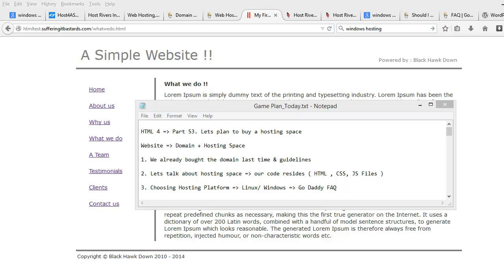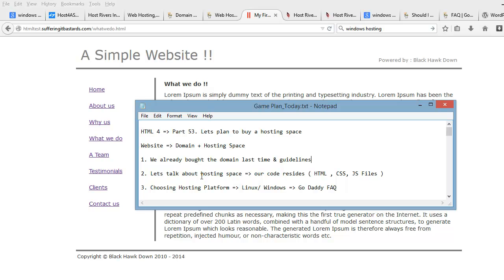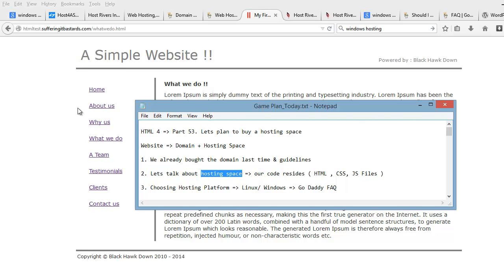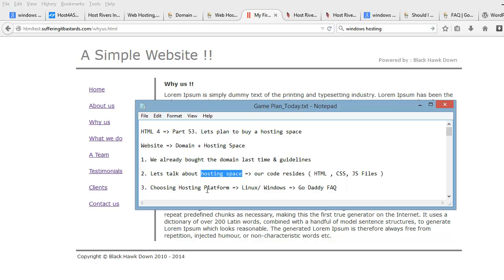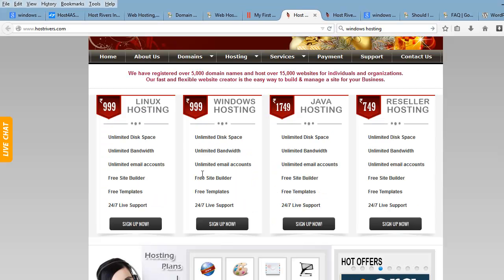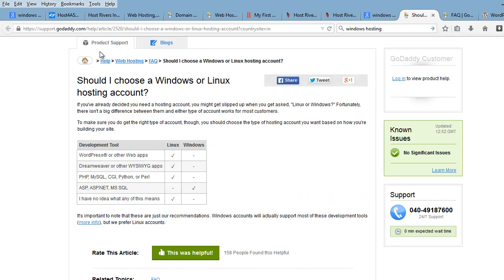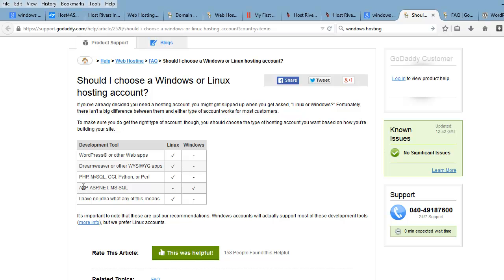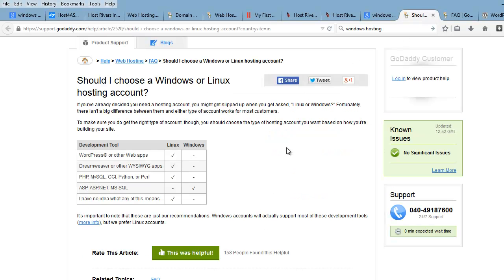what is hosting and how to buy hosting space - HTML Tutorial for Beginners Part 53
This video explains about how can we buy the hosting space, what are the things we should look at while buying, What type of platform we should look for. I have given all the basic details in order to buy a hosting space. In the next video we will buy the windows hosting space.